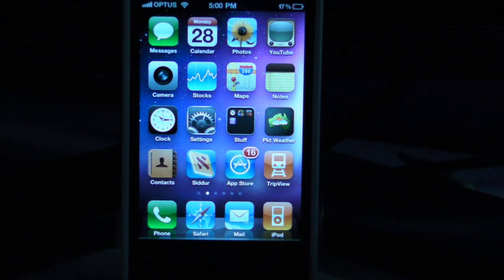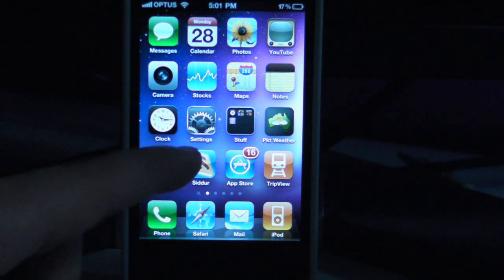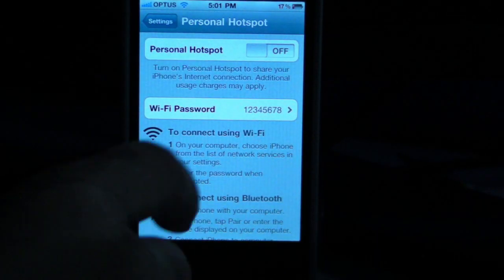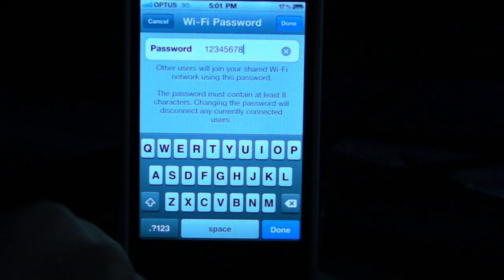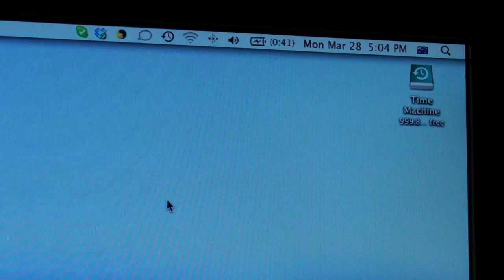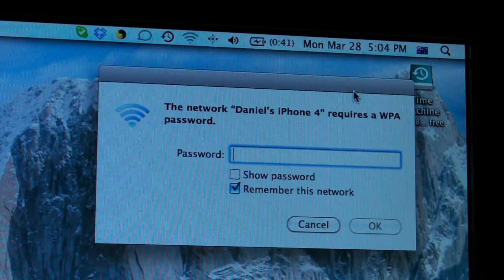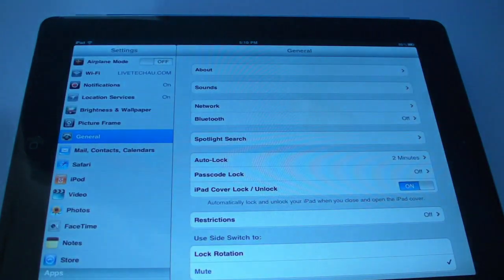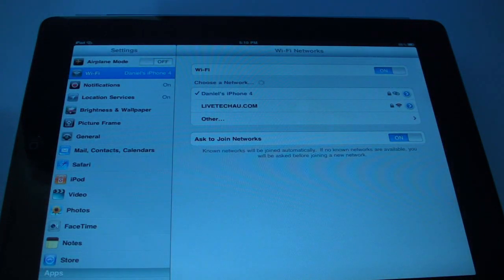iPhone 4 - Personal Hotspot in iOS 4.3+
Recently we wer asked by one of our viewers to demonstrate the new Personal hotspot feature which is now built into iOS4.3.

We also show you some awesome advantages of this new feature which you may not have thought of.